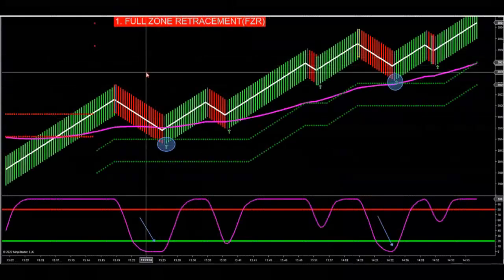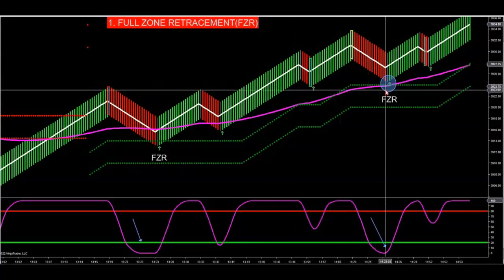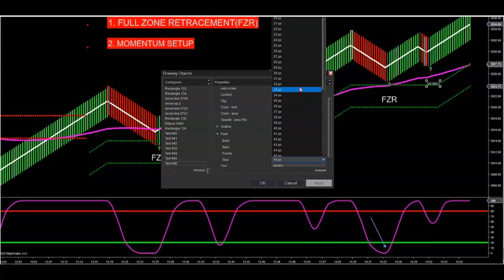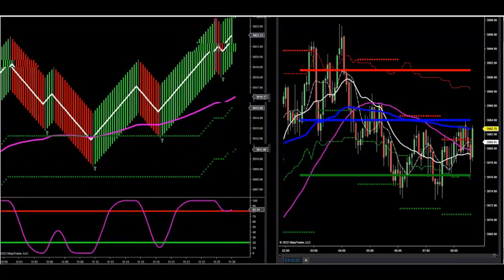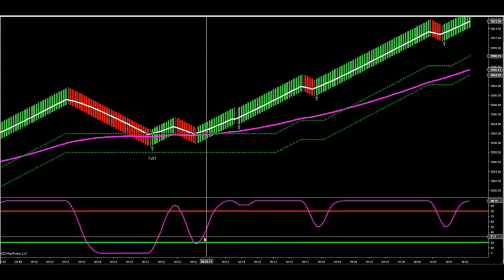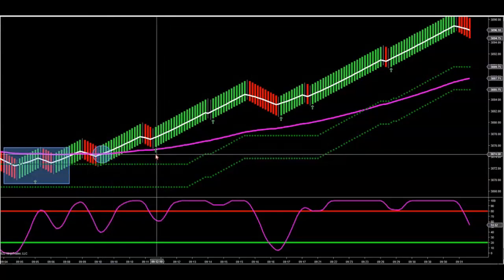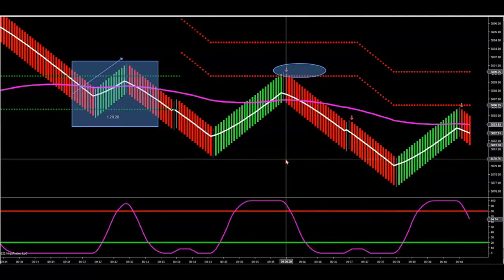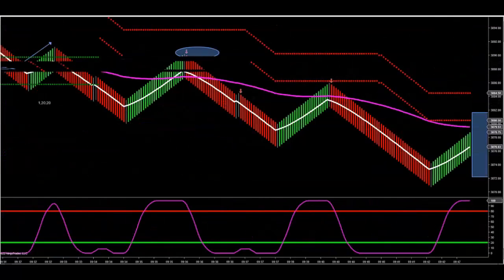Our 2 Best Trade Setups Using Renko Bars… {Must Watch}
Here is my Trading Platform and Broker Information (access broker info from here)